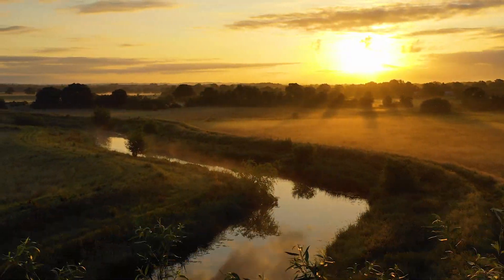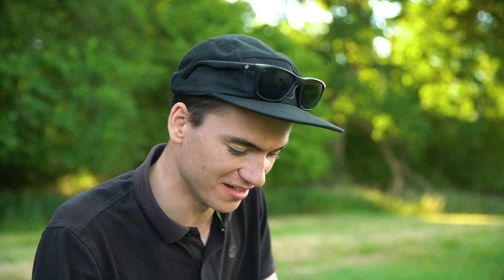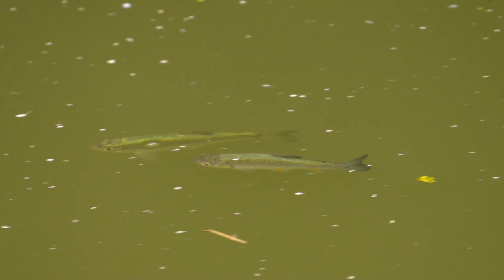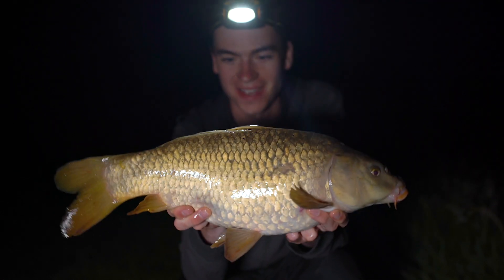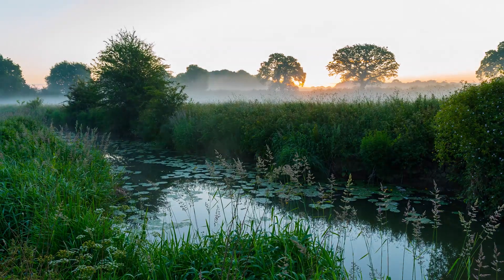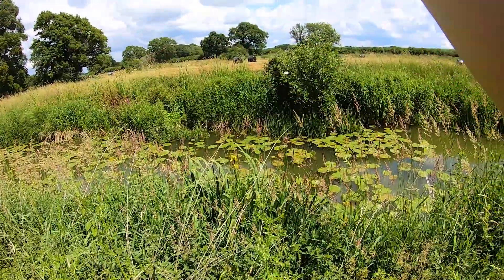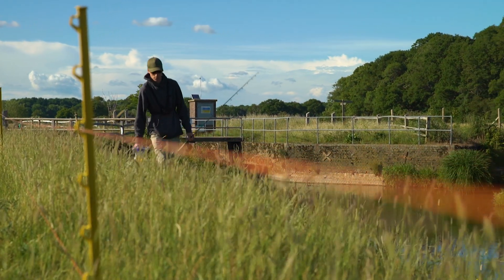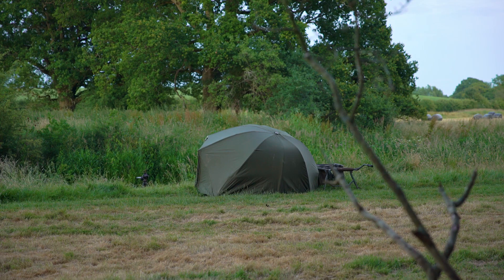Carp Fishing on the River - an EPIC start to our fishing season!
Carp fishing on a weedy river brings us an exciting first session of the season. Learn how to catch more river carp in 4 simple steps by watching this video

My fishing videos are supported by Korda and Guru Tackle.